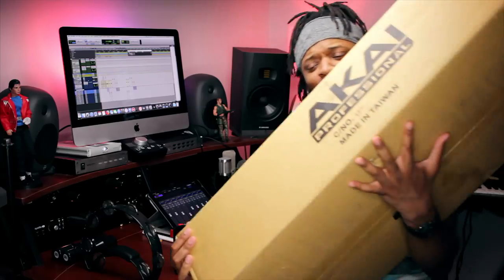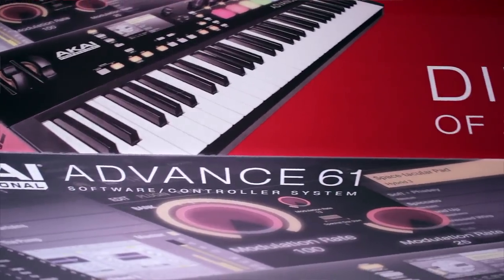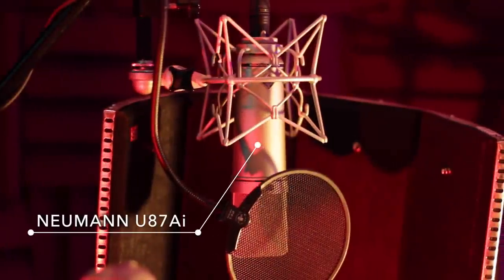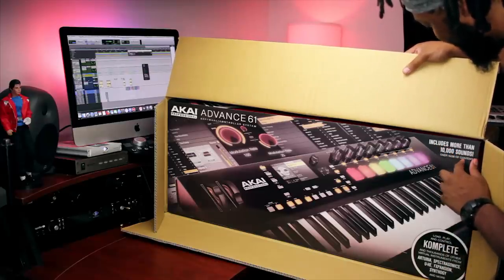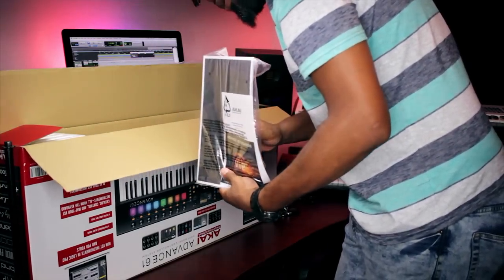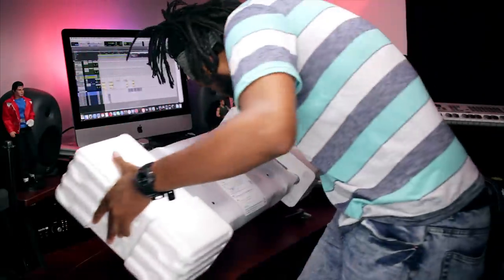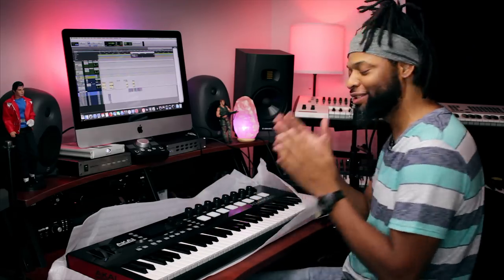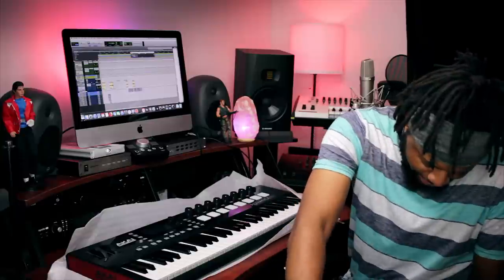Akai Advance 61 Unboxing | MAKING MORE BEATS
Computers & Storage:
2x Glyph Studio Hard Drives

Workstations & Controllers:
2x Motif XF6

Software/D.A.W.